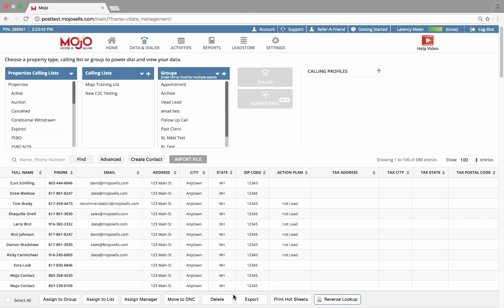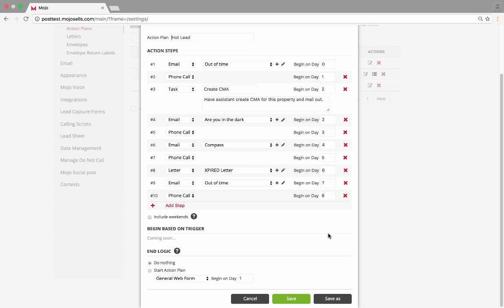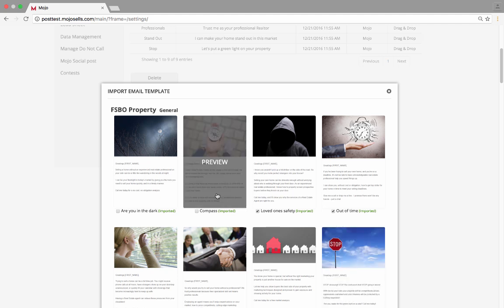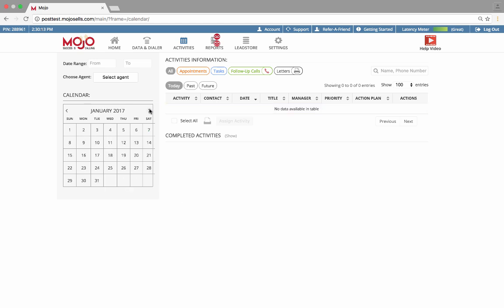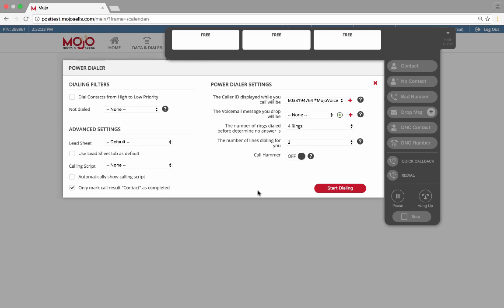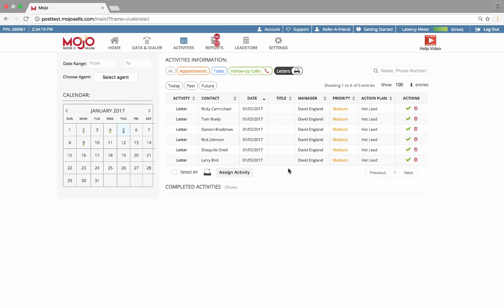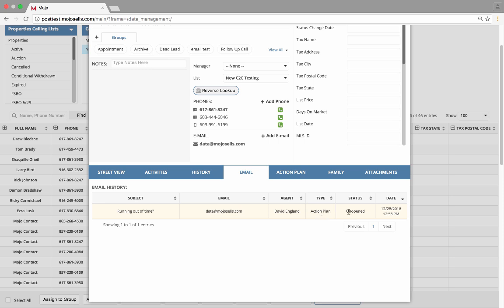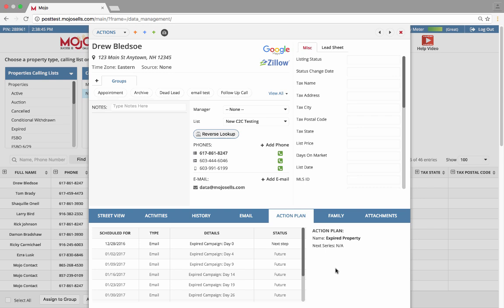January 13th Release Notes